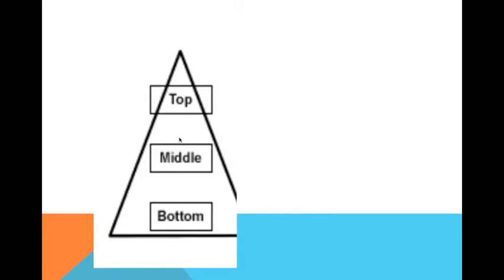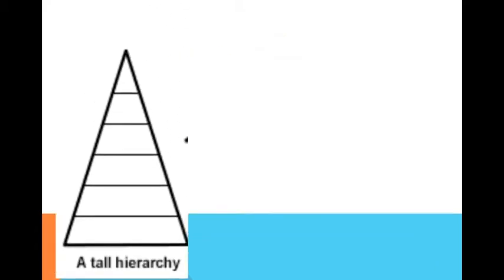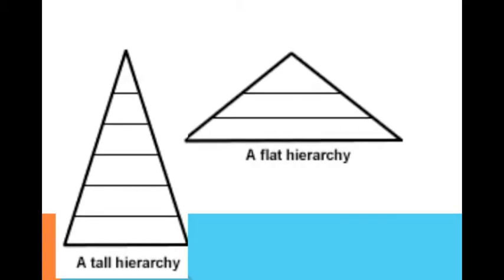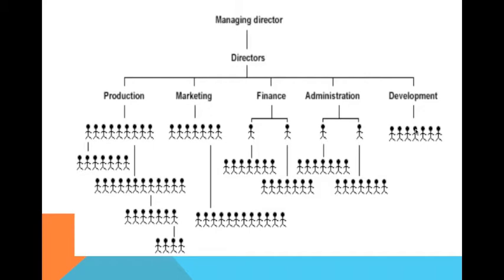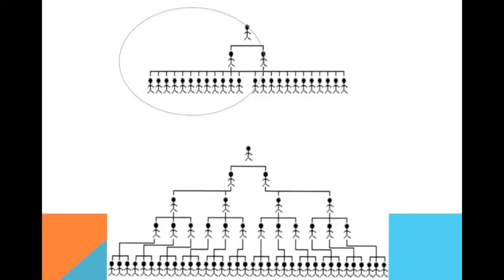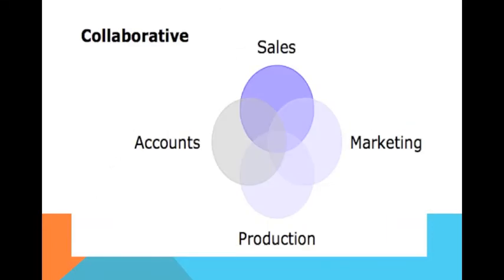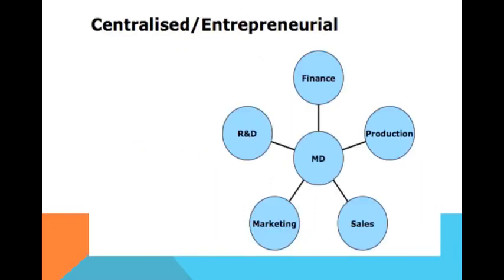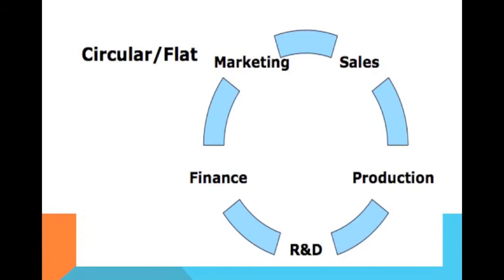2.2 Organisational Structures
Human Resources